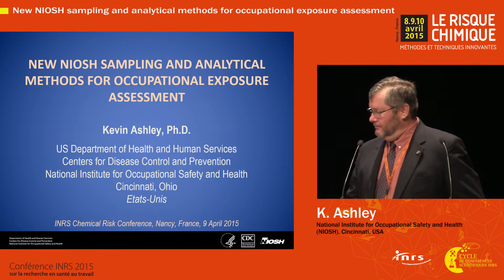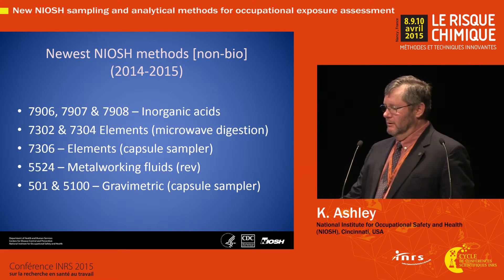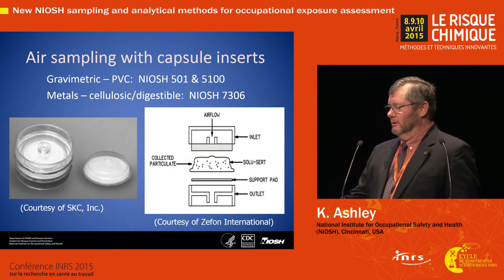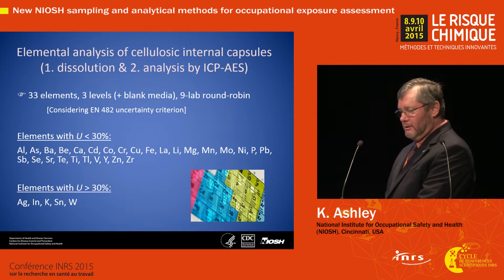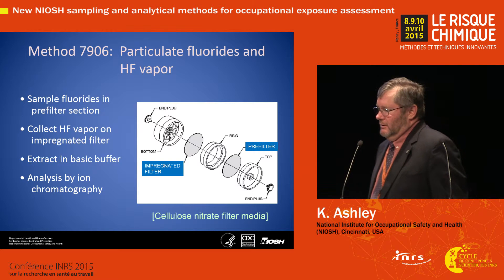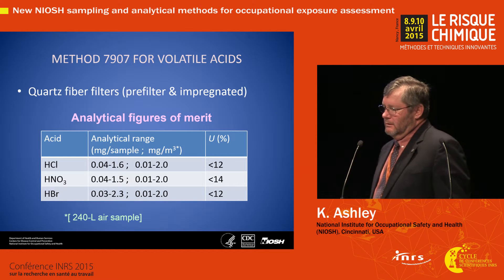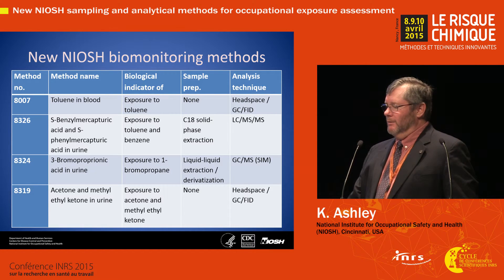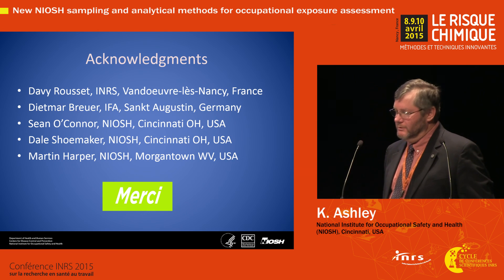Nouvelles méthodes du NIOSH pour l’évaluation de l’exposition professionnelle - K. Ashley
Le risque chimique : méthodes et techniques innovantes.
Conférence scientifique internationale organisée par l’Institut national de recherche et de sécurité (INRS). 8-9-10 avril 2015.

Nouvelles méthodes de prélèvement et d’analyse du NIOSH pour l’évaluation de l’exposition professionnelle
K. Ashley, National Institute for Occupational Safety and Health (NIOSH), Cincinnati, USA